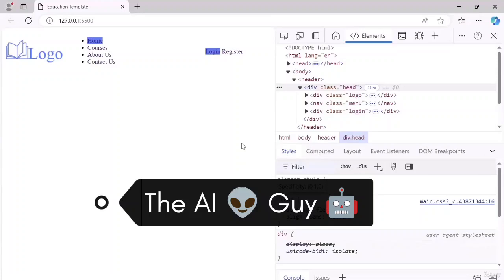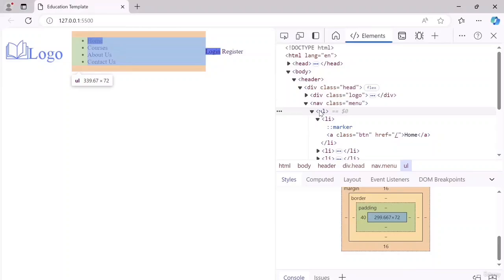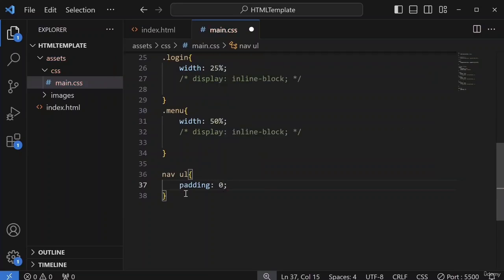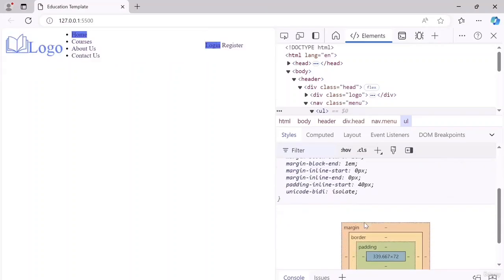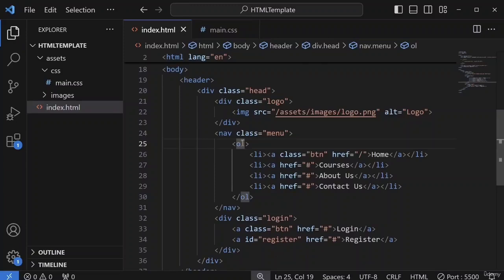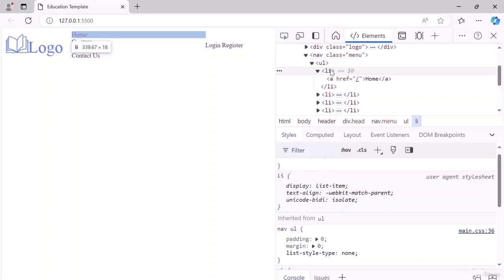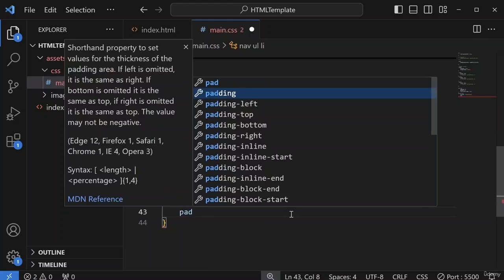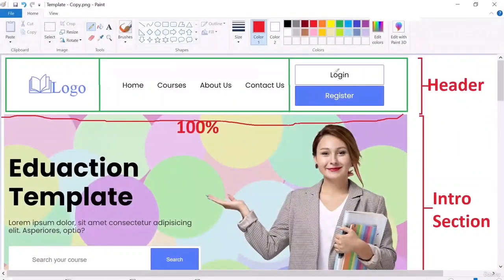💥Header section: styling part - 3 Navigation Menu 🕵️‍♂️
😈Tired of those bland, predictable navigation menus?😒 Sick of boring breadcrumbs and generic drop-downs?🥖Well, it's time to unleash your inner hacker and create menus that'll make your visitors' heads spin.💫I'll teach you how to exploit user psychology, manipulate expectations, and create menus that'll leave your competitors scrambling.🕵️‍♂